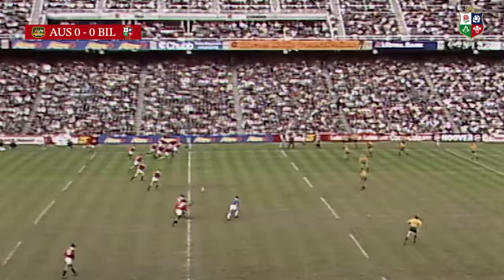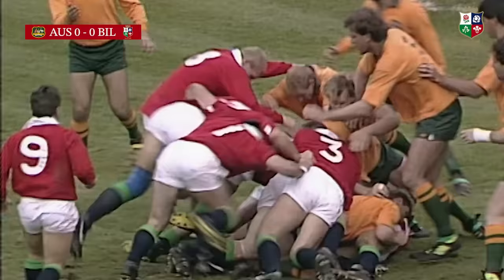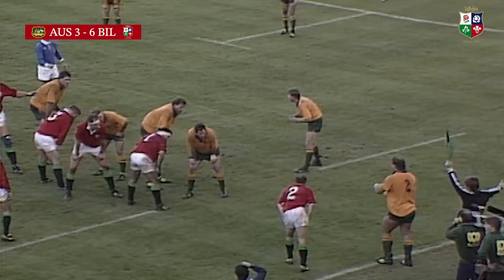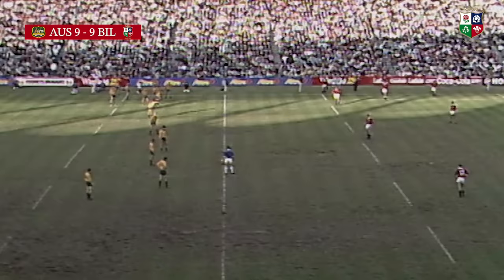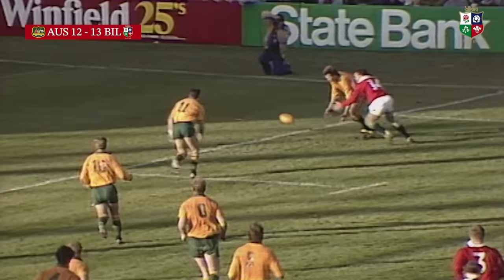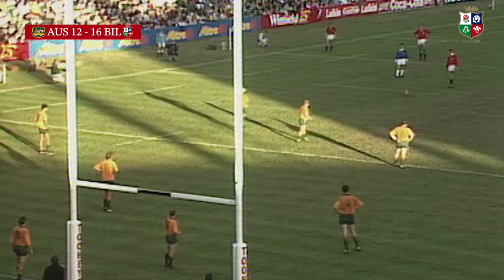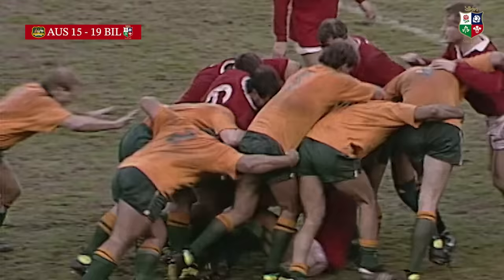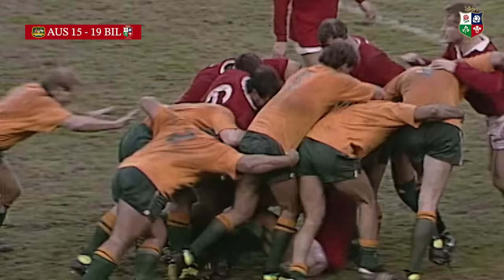The iconic third Test! Lions v Australia 1989! Watch the highlights 🎥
In 1989 The British & Irish Lions side became the first in history to come from behind to win a Series, beating Australia 2-1. For the first time you can re-live the extended highlights!